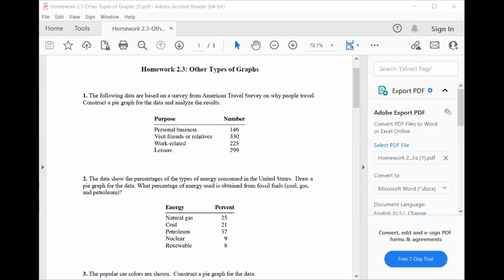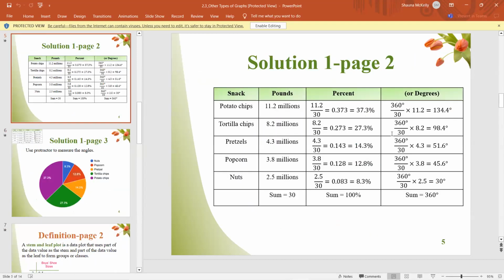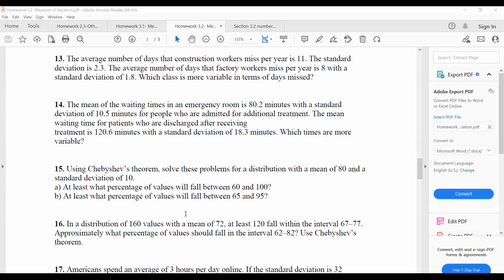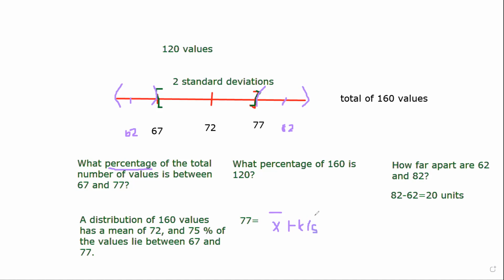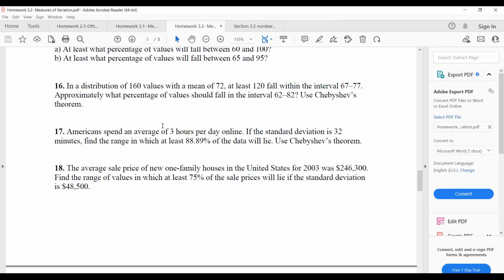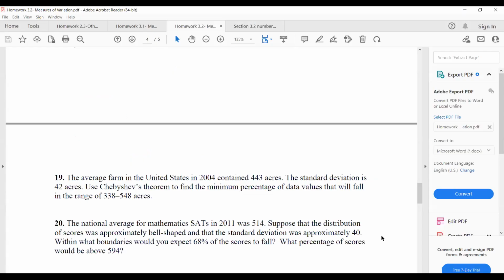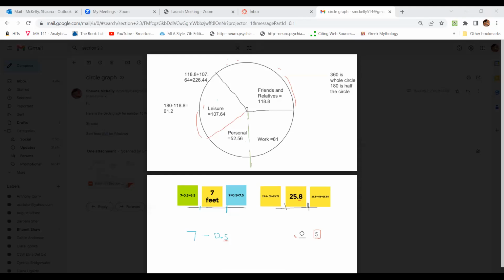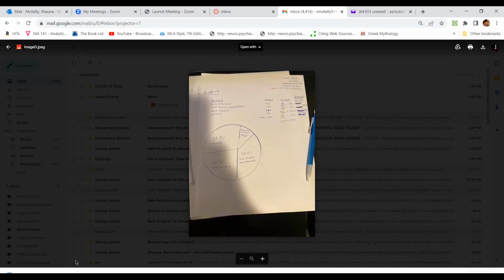Embedded Tutoring Math 112 (Statistics) January 27, 2023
In this video, Shauna discusses various homework problmems with students, including work on Chebyshev's theorem, finding the standard deviation and variance of ungrouped data, and creating pie charts.